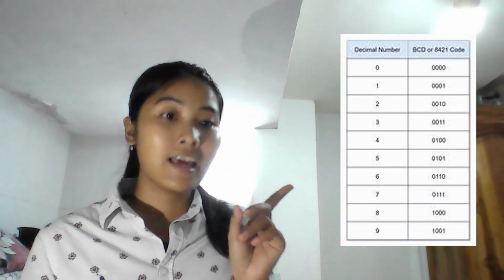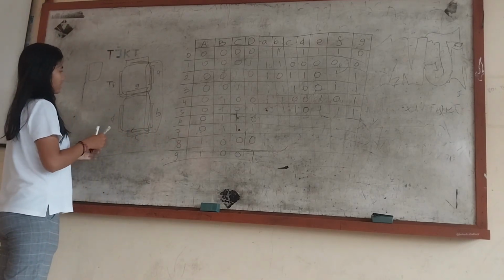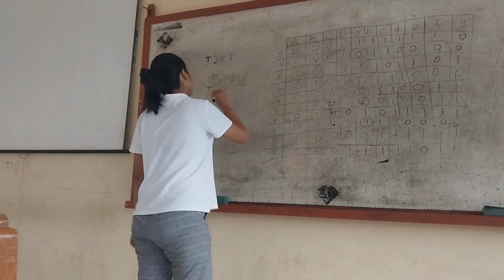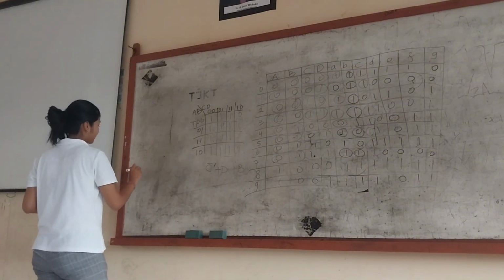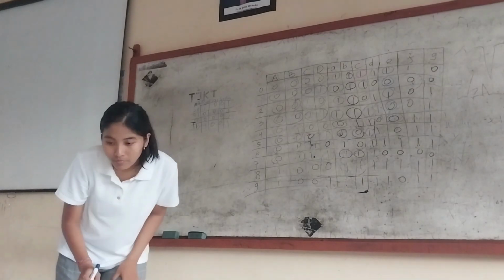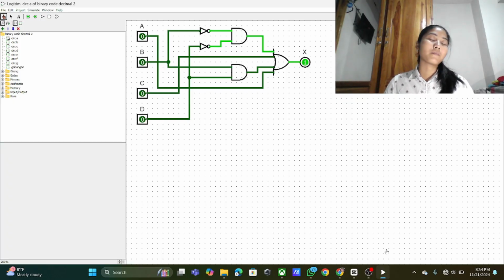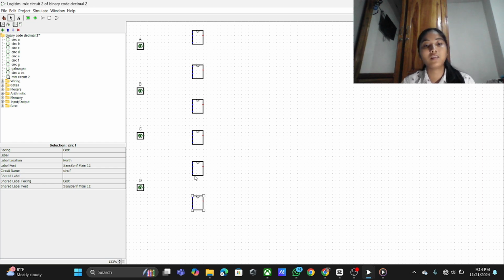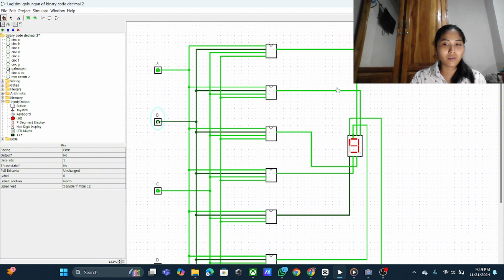1-Digits Sevent Segment_BCD(Binary Code Decimal)